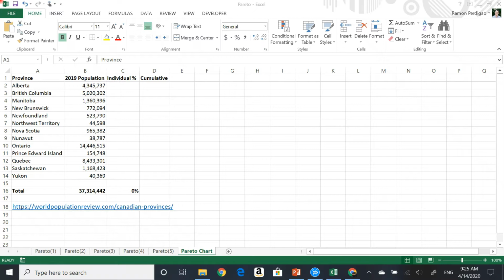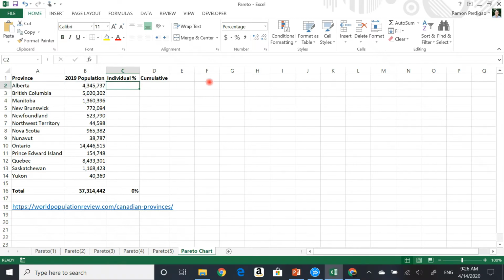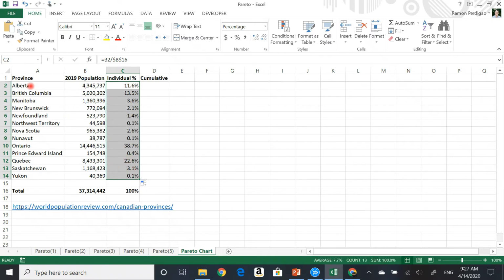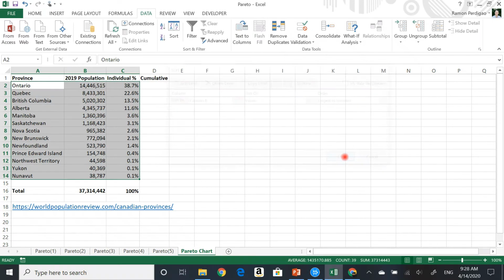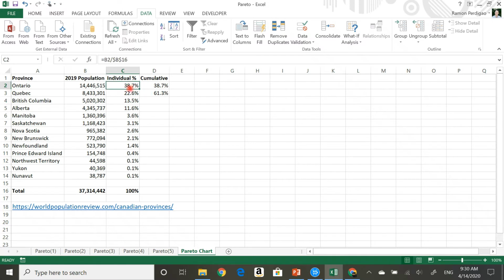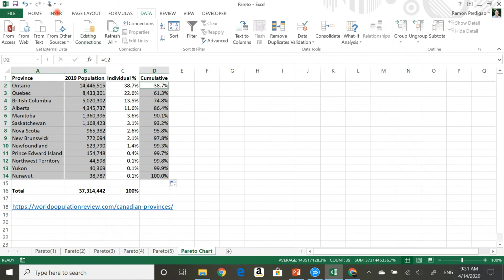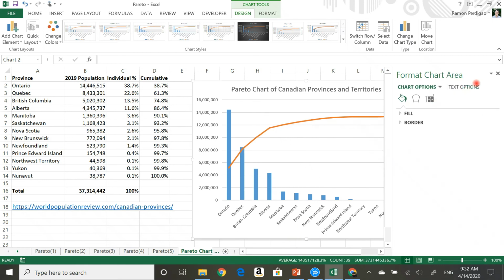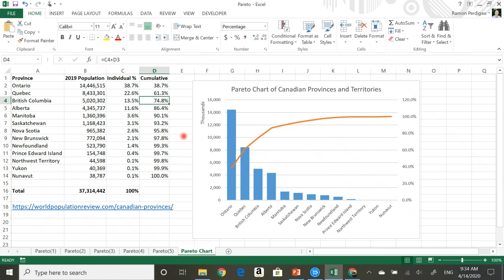Learn Excel with Ramon: Pareto Chart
In this video I show how to create a simple (but proper) Pareto chart using Excel alone, without the aid of any macro or specific Excel package. I use Excel 2013.